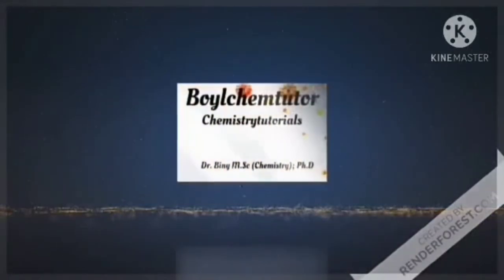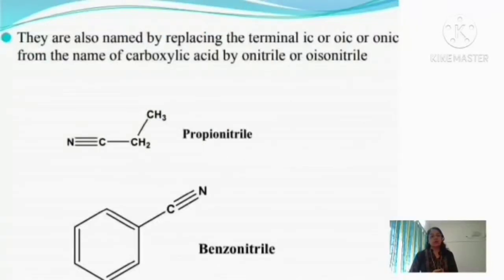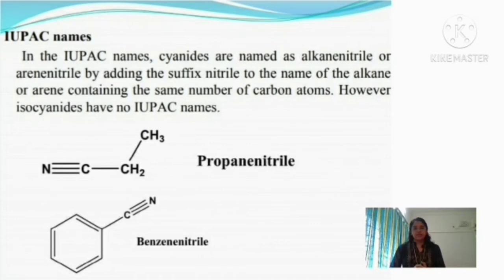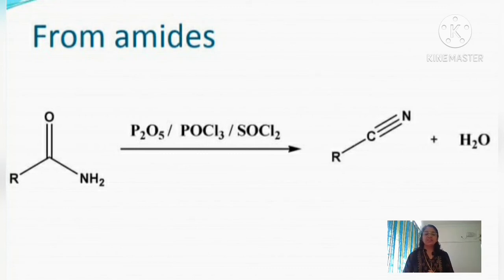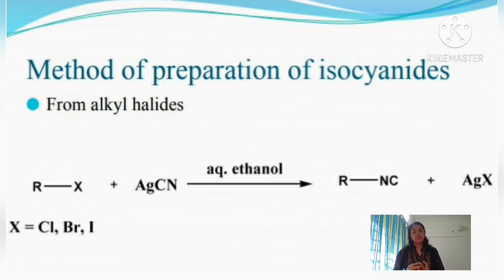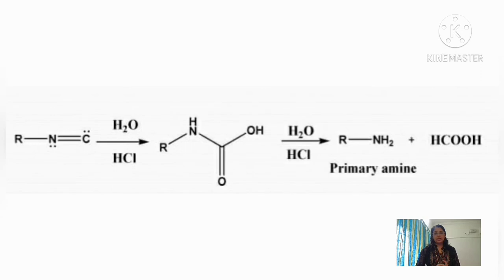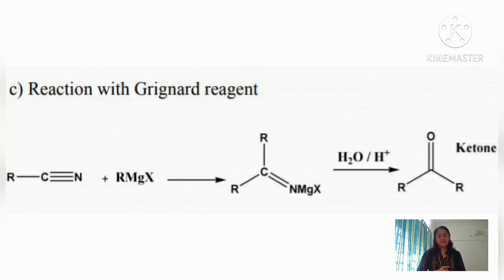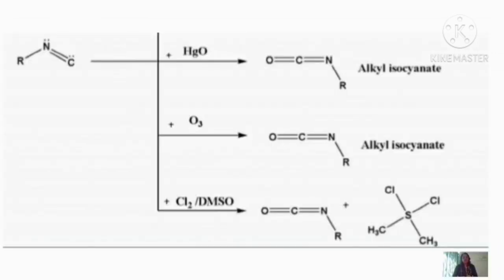Cyanides and Isocyanides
This channel focuses different aspects of chemistry. It will be useful for every level of students, Who are trying to find best in their life. I hope it will be a big boom to everyone who trying for competitive exams